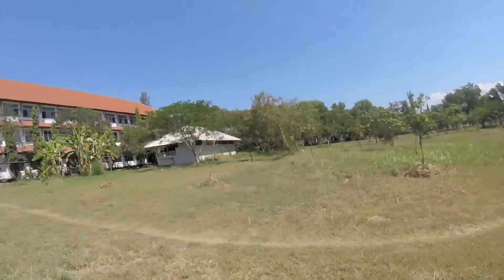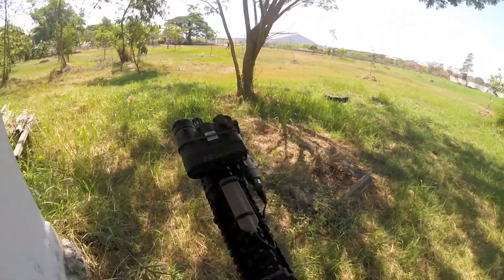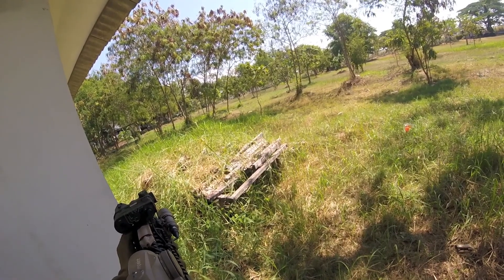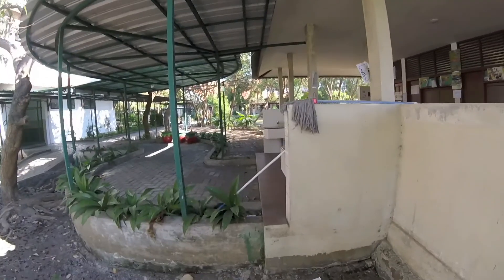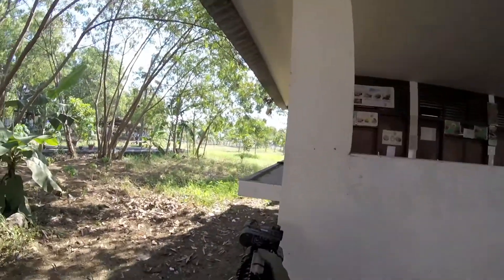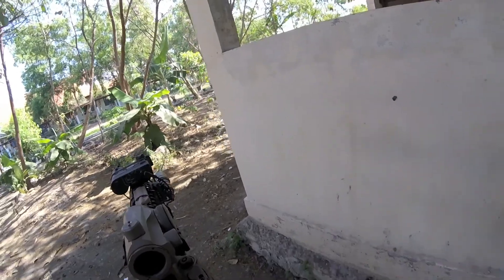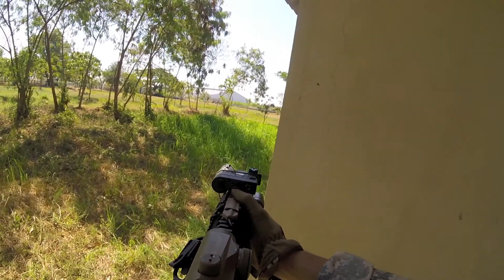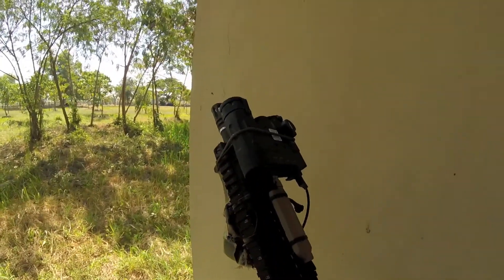THIS GUN IS INSANE ! | TM MK18 Gameplay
playing with my tokyo marui custom built mk18 at an open field.